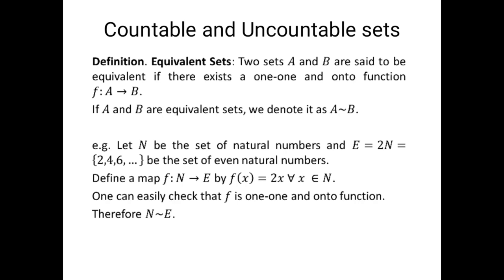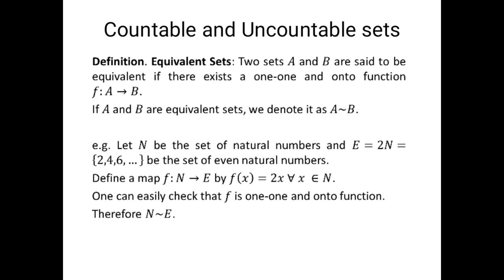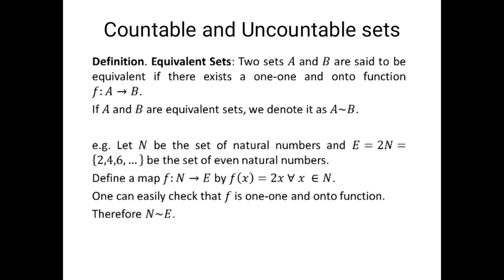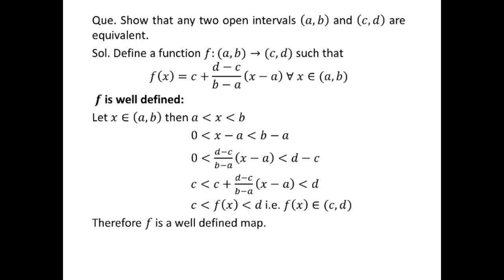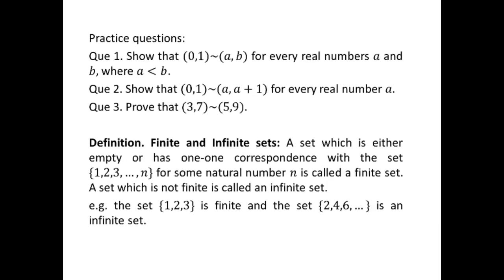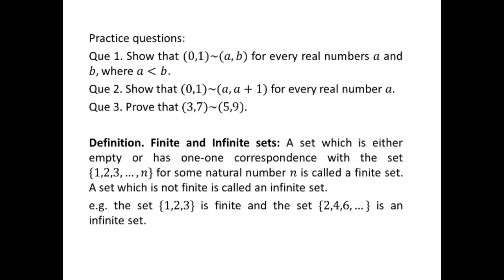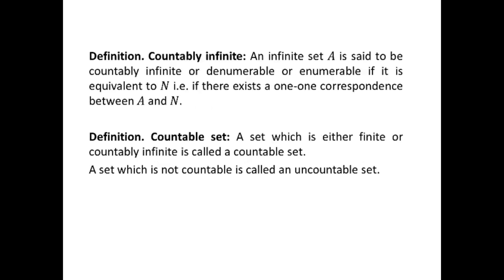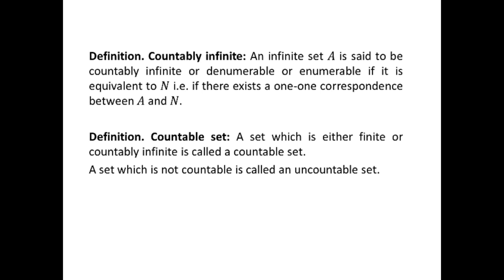Lecture on countable By Dr. Mandeep Singh | Arya College Ludhiana 2022